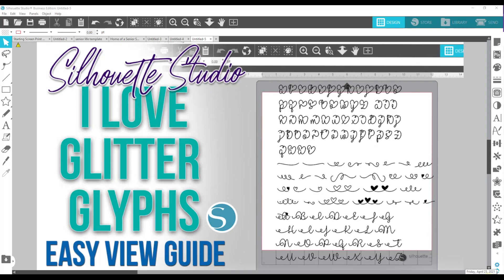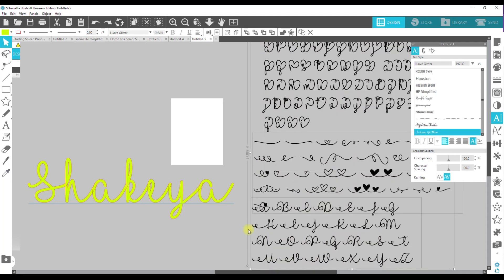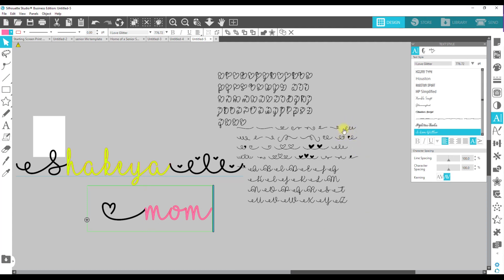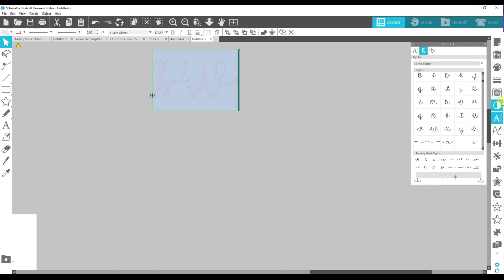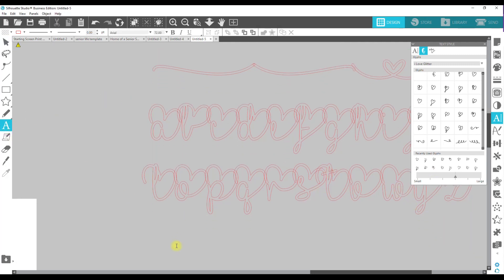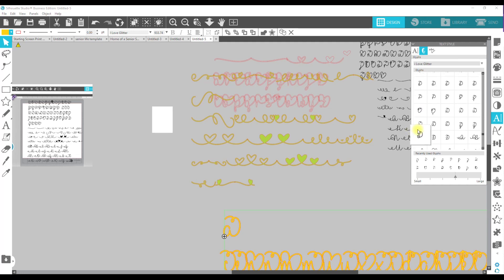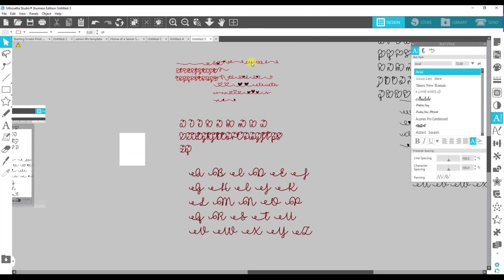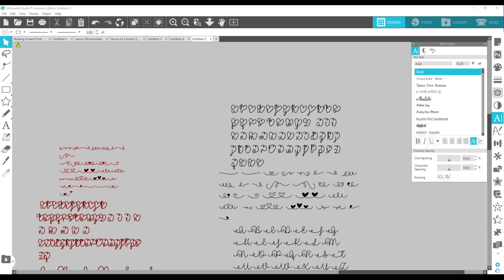I Love Glitter Font Glyphs NO Character Map|Silhouette Studio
Learn how to use the I Love Glitter Font Glyphs wo NO Character Map in Silhouette Studio. I will walk you through how to make an Easy View Guide that can be done for ANY FONT!!

I Love Glitter Font
Creative Fabrica